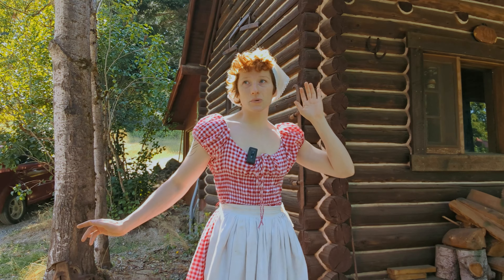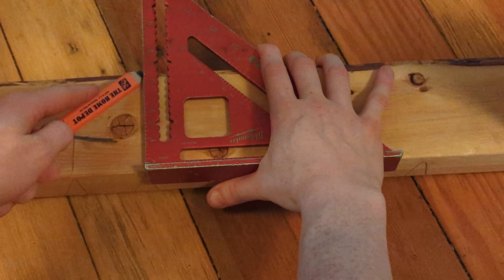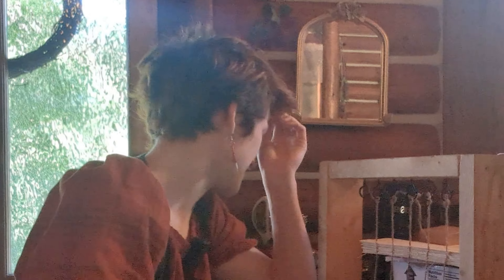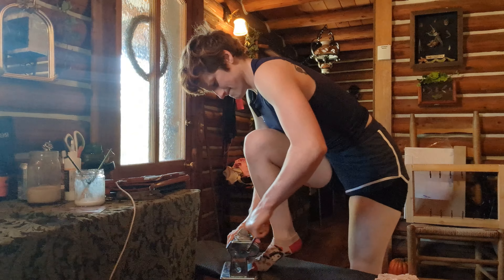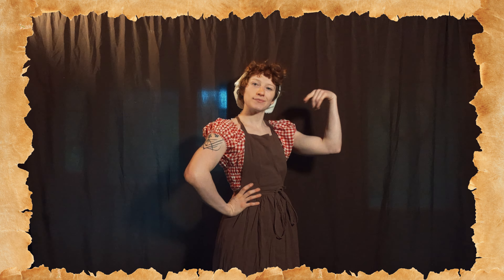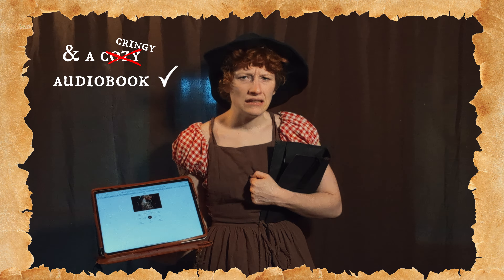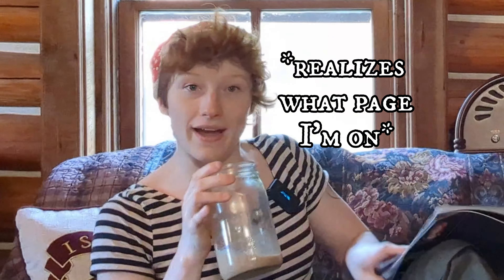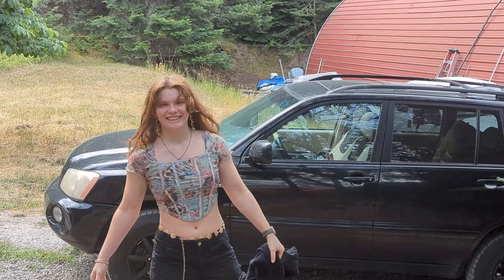Recreating the HOCUS POCUS Spellbook!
HELLO, HELLO, MY PRETTIES!! Wait- wrong witch-
Welcome back to another episode of "Dear Spice Gods, I Wish It Was Autumn, Please, Please, Pretty Please, Make The Sun GO AWAY". In this week's project we tackle book binding and overly smeggsual Beauty & The Beast rip offs-wait what-

Oh and if anyone comes at me for my living quarters being a mess-have-have you met me? The CHAOS GOBLIN LIVES ON

💦 THE Spicy Audiobook: Look, someone will enjoy it...just not me. Can't even jog down a hallway...FOR SHAME:
( Audible please, I'll listen to whatever trashy shite ya want me to cry over if you sponsor me but really, 4.3 stars?? )

P.S. They're NOT brothers, two of them even bone each other-just-just go listen to it already so we can share the trauma, okay?

Chapters:
0:00 Intro
1:25 The Design
1:57 Day 1
2:04 Building the signature maker
8:30 Day 2
12:20 The Reveal
14:02 Wrap Up & August Giveaway
19:04 Bloops

ALL MUSIC USED WAS TAKEN FROM THE YOUTUBE CREATOR BETA MUSIC LIBRARY, I HAVE FULL RIGHT TO USE IT. I DO NOT CLAIM OWNERSHIP.

|  Equipment Used  |
Camera: Pixel 7 Pro (cell phone)
Filming Mic: MOVO TX
Voiceover Mic: RØDE NT
Video Editor: CapCut
Banner/Intro Edits: Canva Pro

| Drawing Equipment |
Procreate on the iPad Pro

111 N 7th ST Coeur dAlene, ID 83814
Unit # 141